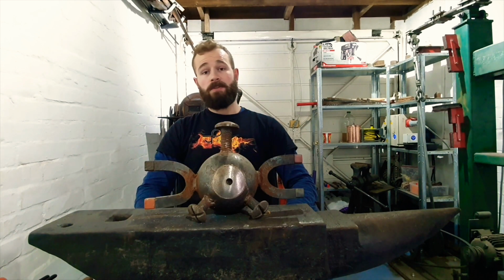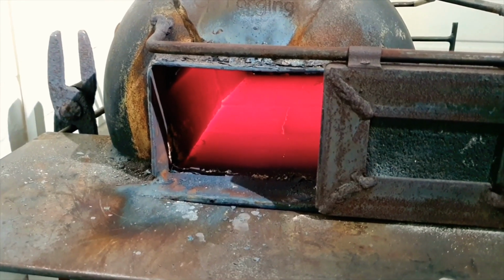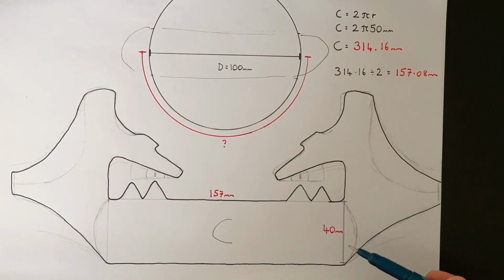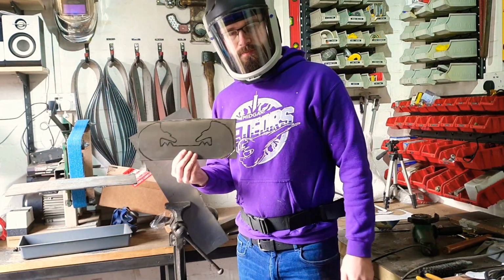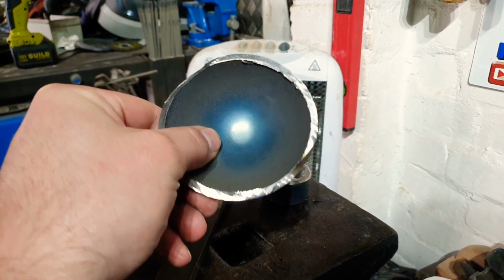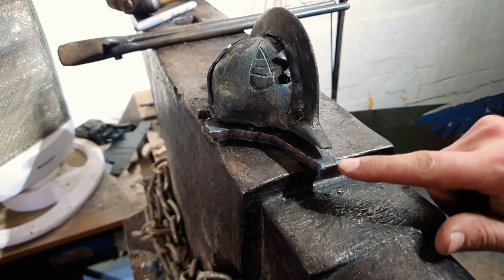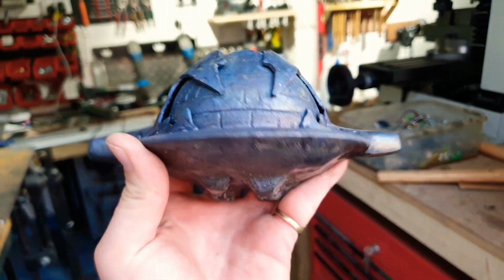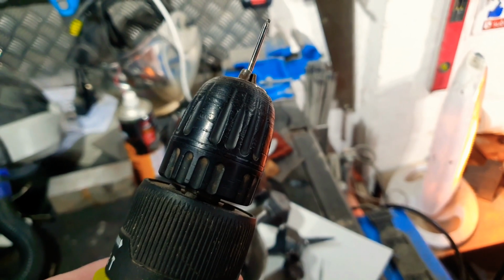REAL Hand-Forged Steel-Type Pokemon: STEELIX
After a year or so of letting this sit on a shelf, I finally got around to finishing up this beast. It's not perfect, but I'm VERY pleased with how it came out!